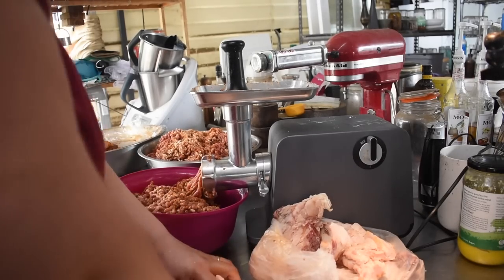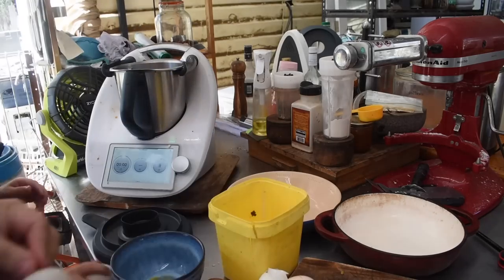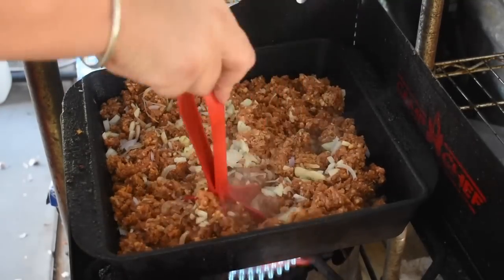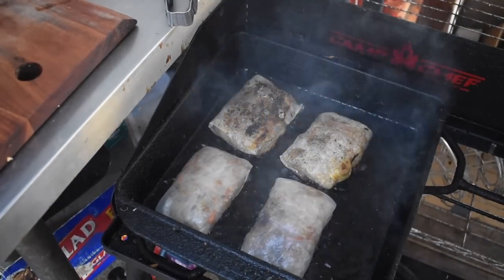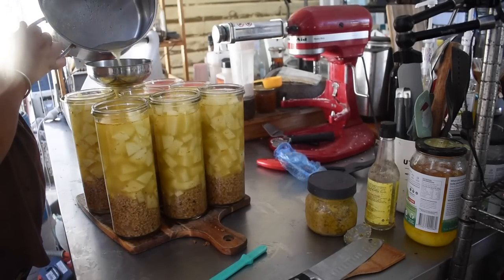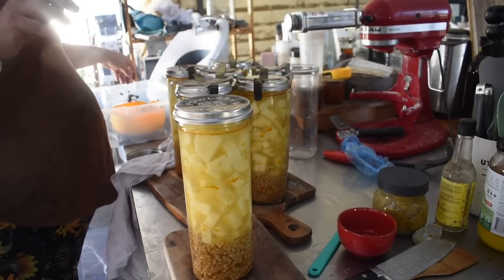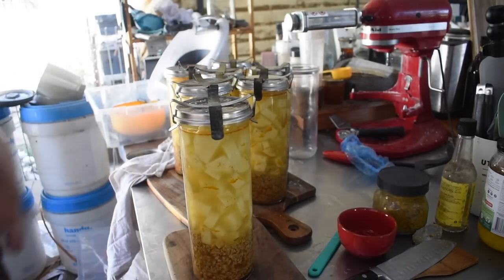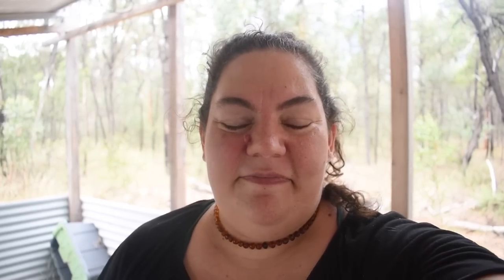How we use the Costco Cheap Pork Roast |Pressure Canned Sausage Potato Soup | Off Grid Australia 196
Showing some ways we use cheap meat to make a myriad of tasty meals!

Snail Mail
Nyssa